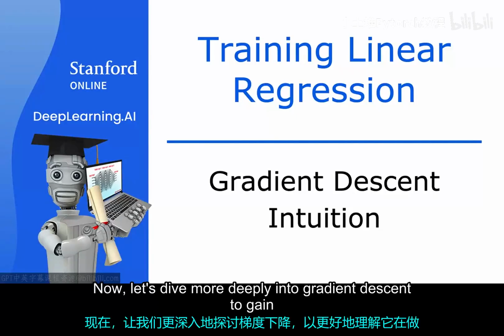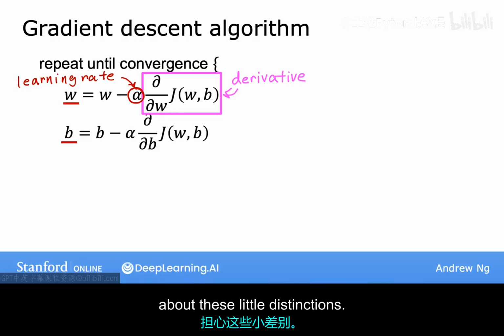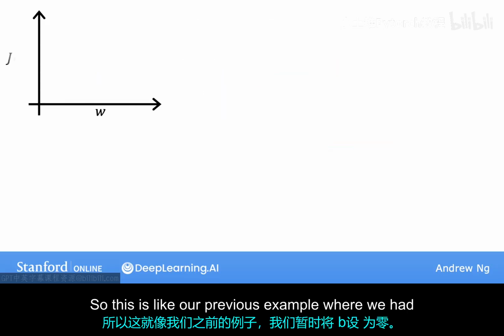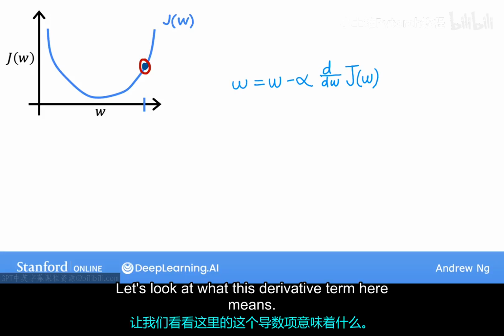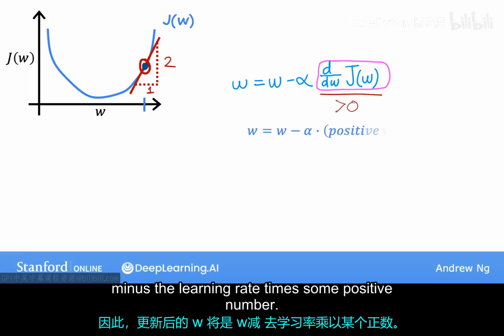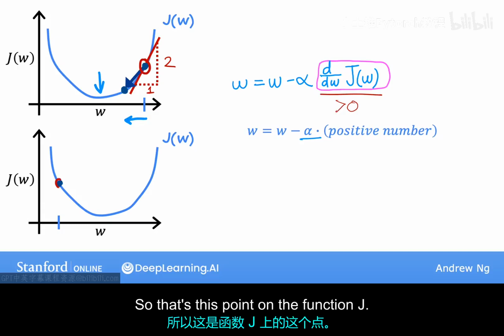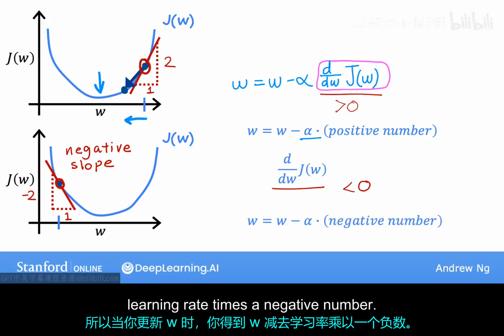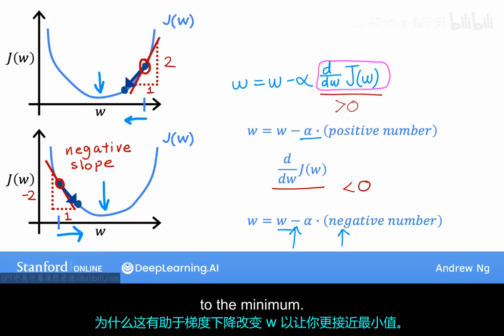吴恩达 机器学习课程 12 梯度下降直觉